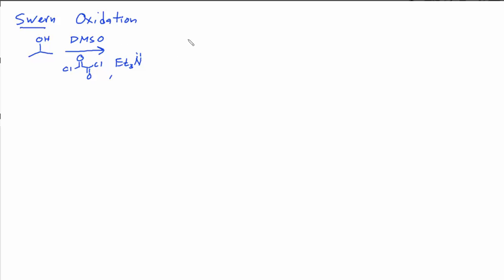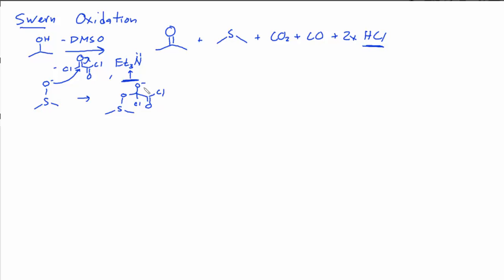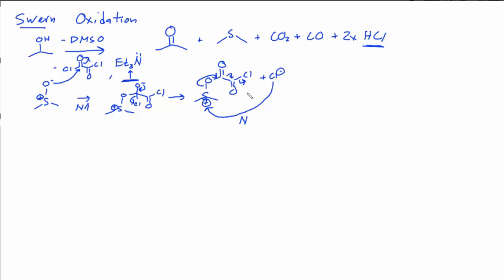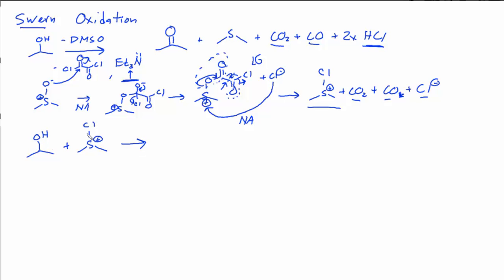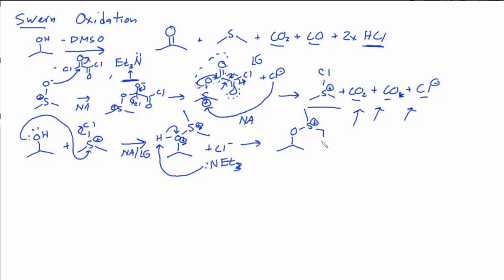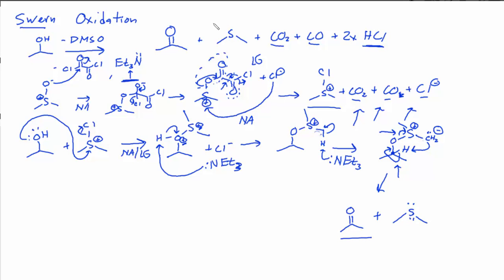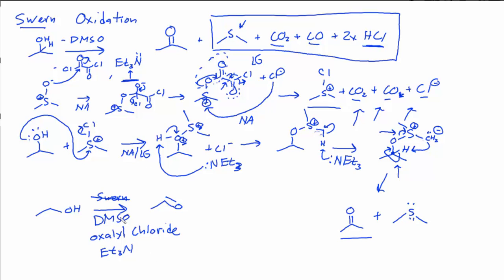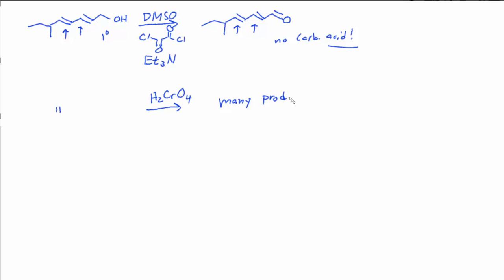Reactions of Alcohols: Swern Oxidation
Note: If you are using the second edition of Klein Organic Chemistry, this discussion of the Swern oxidation of alcohols is not included.